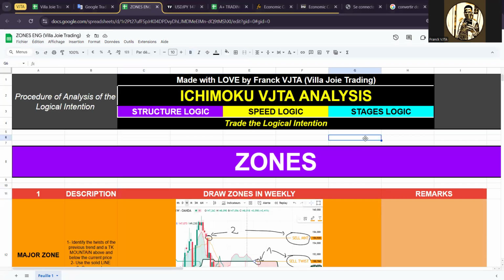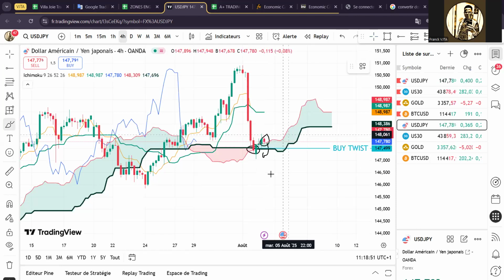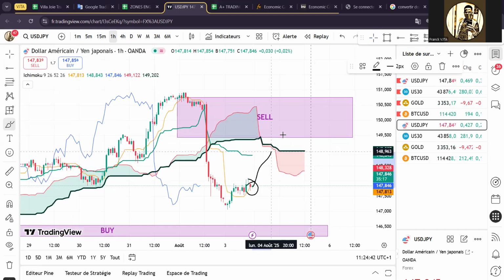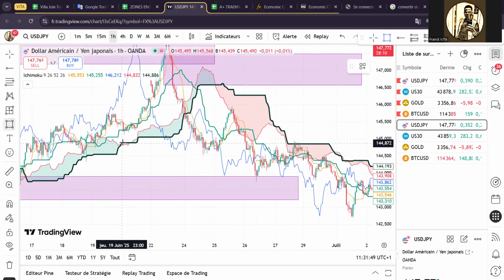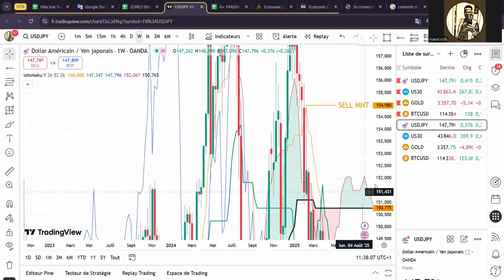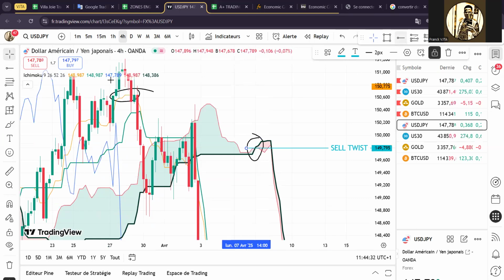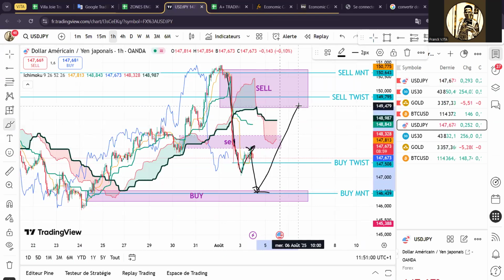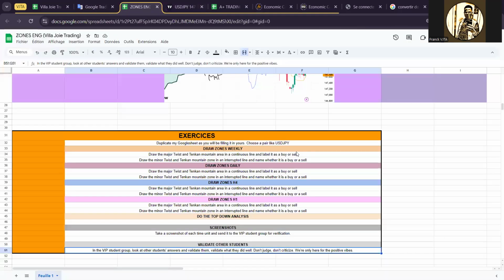IVAN 2 ZONE ENG